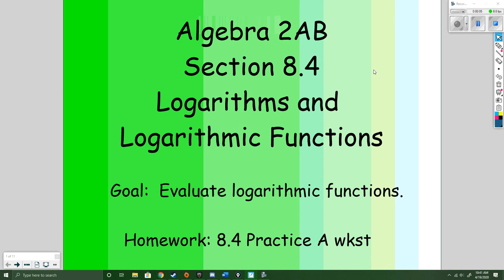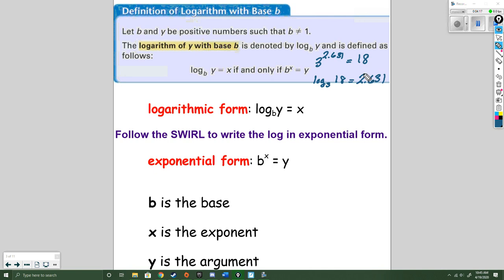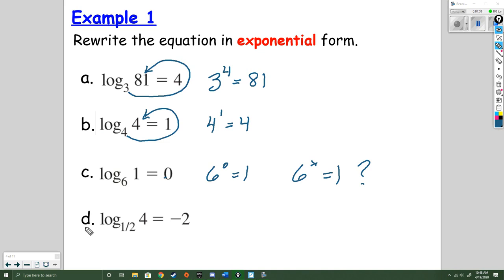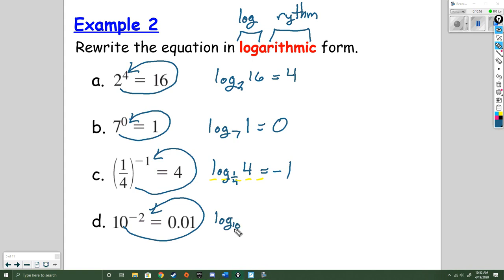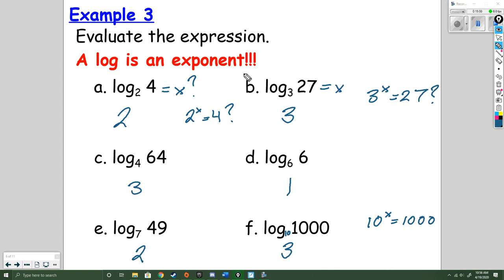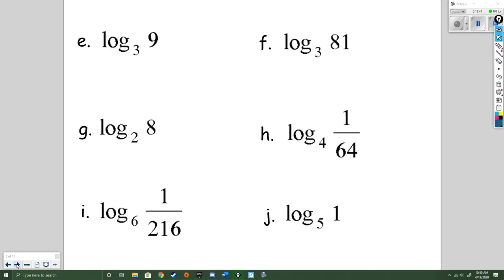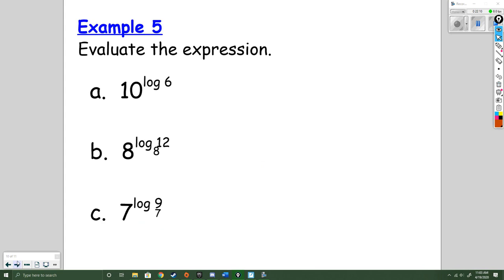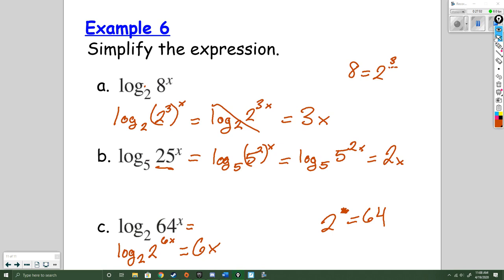Logarithms and Logarithmic Functions - Algebra 2AB